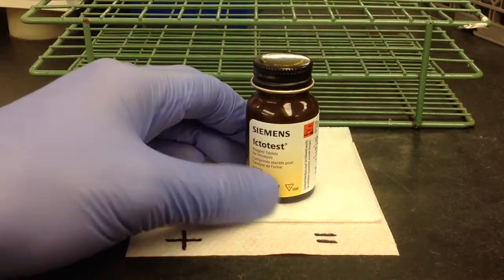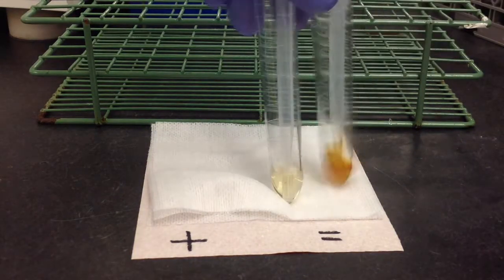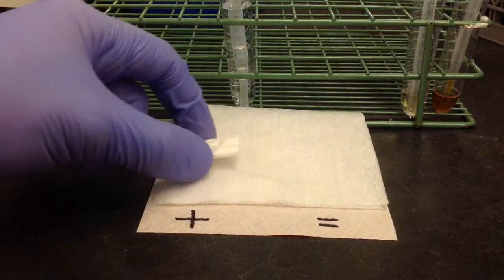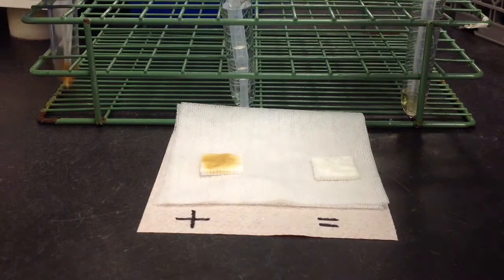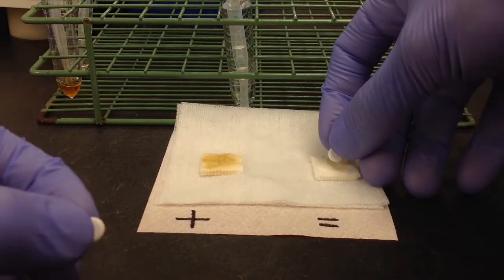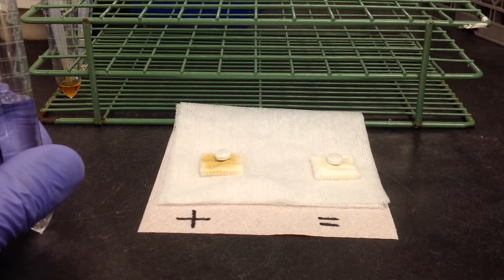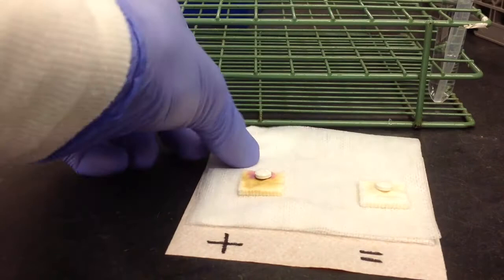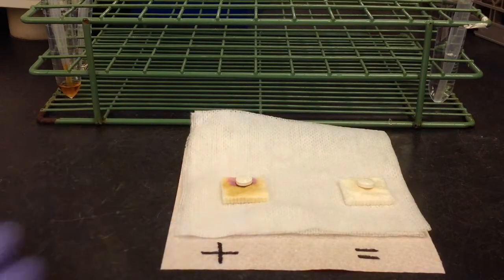Urinalysis- Ictotest (Bilirubin Confirmation)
In this video I show you how to perform an Ictotest on urine. The Ictotest is used primarily as a confirmatory test for Bilirubin.